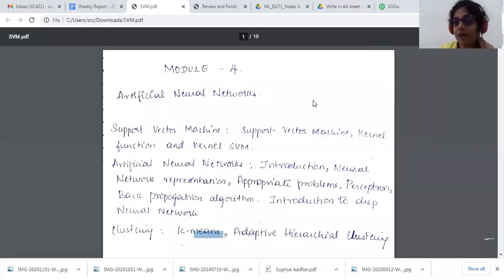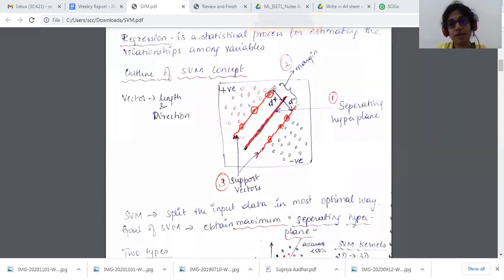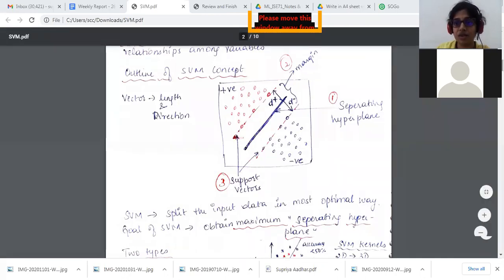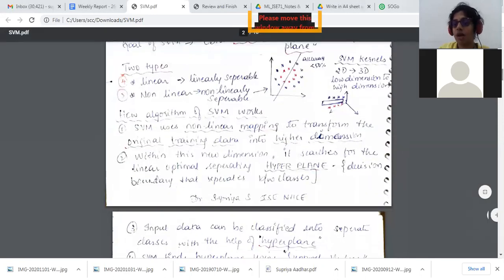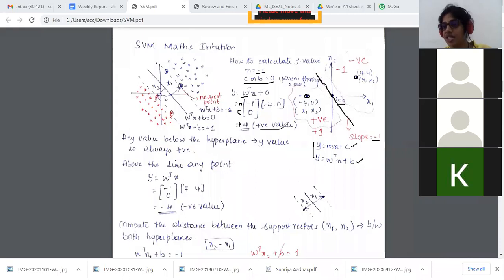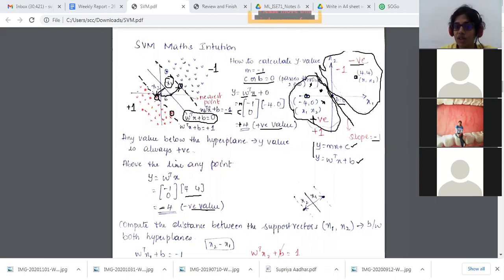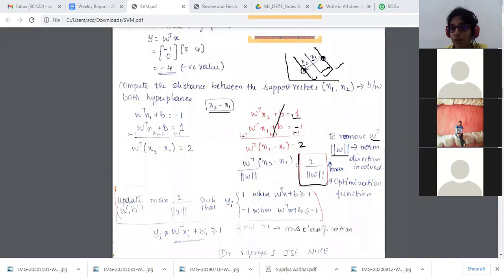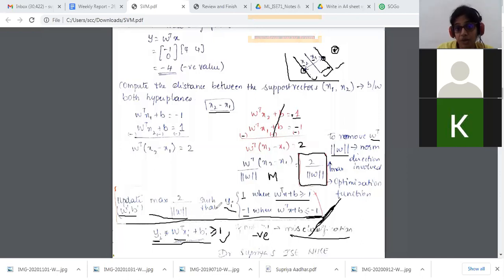ISE Department - SVM